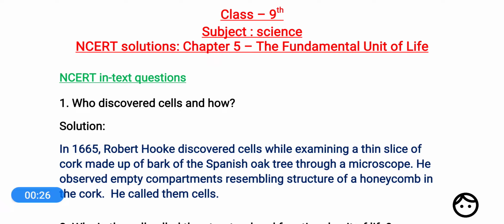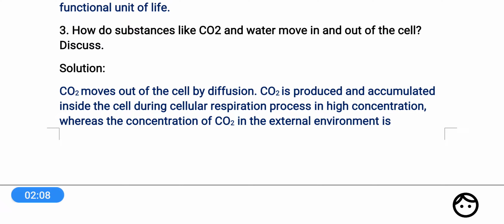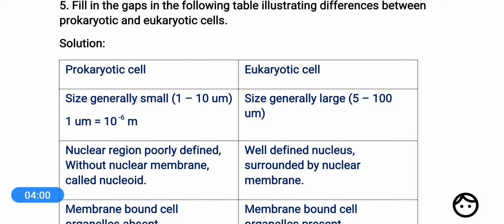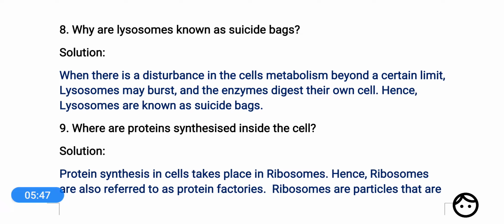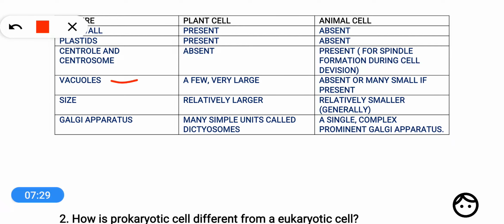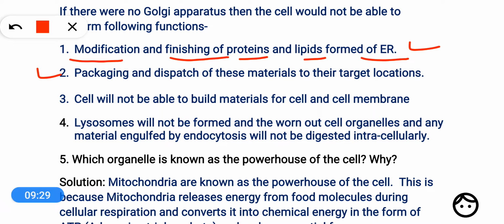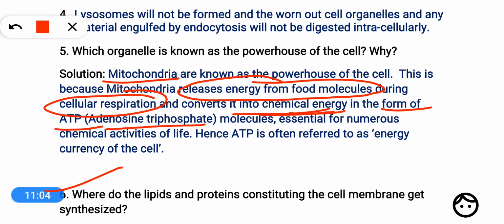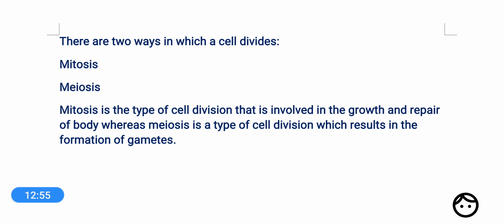NCERT SOLUTIONS, CHAPTER-5, The Fundamental unit of life, class 9, biology.